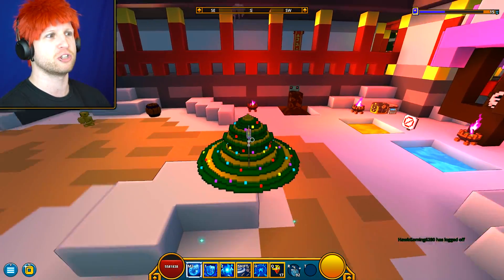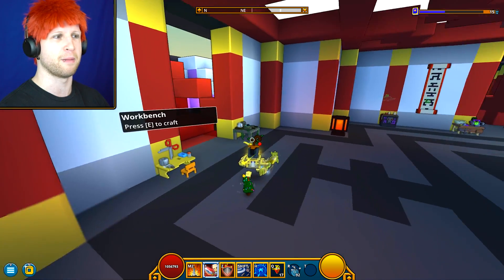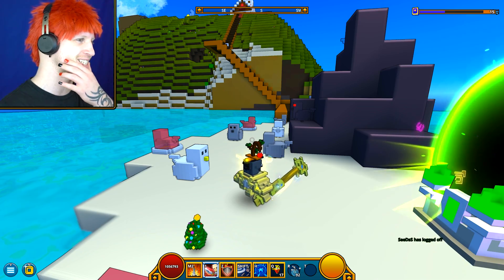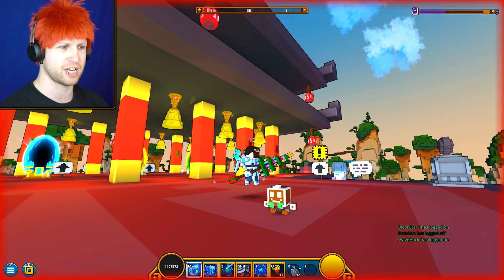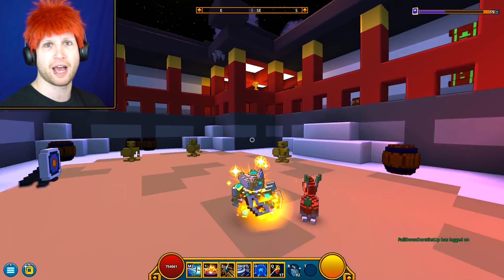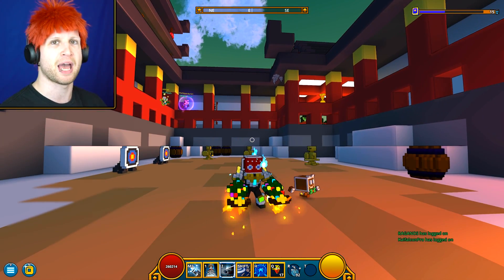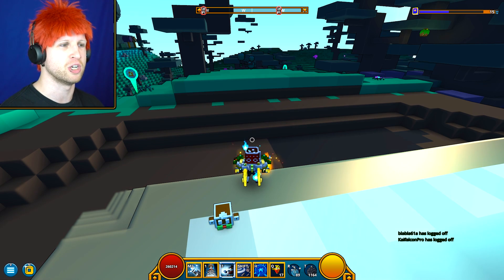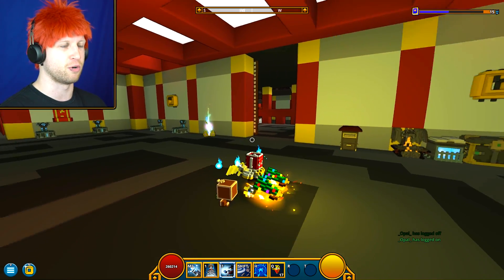BEST MOUNT IN THE GAME FOR NEW PLAYERS!? ✪ Trove All-Pine ArtisTree Pack Review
✎ Today we take a look at the Trove All-Pine ArtisTree Pack in Trove, including all styles, mounts and allies, alongside one of the most useful (and ugliest) mounts for starting players, the Stealth Saucer!